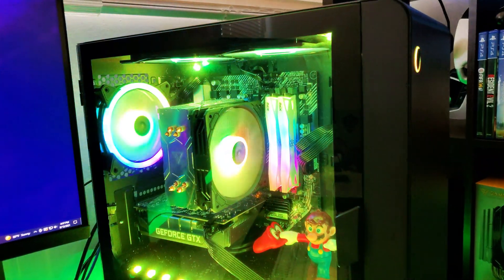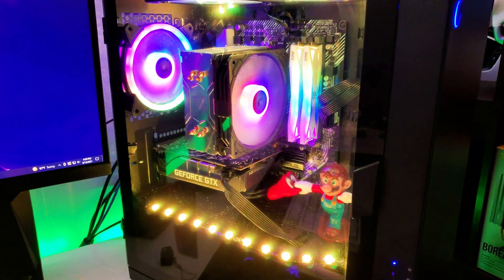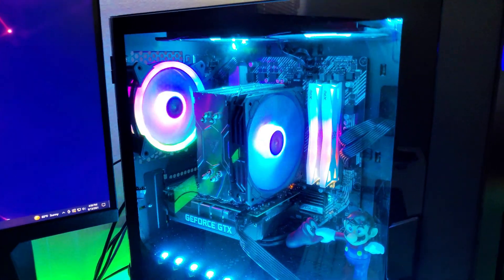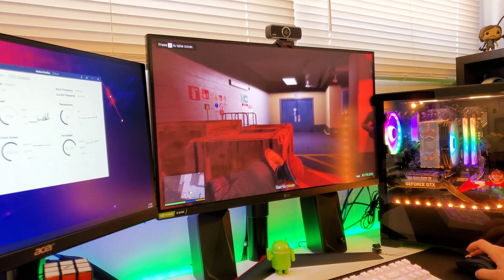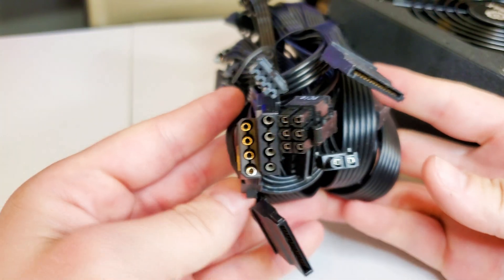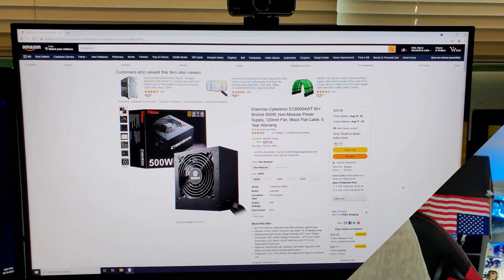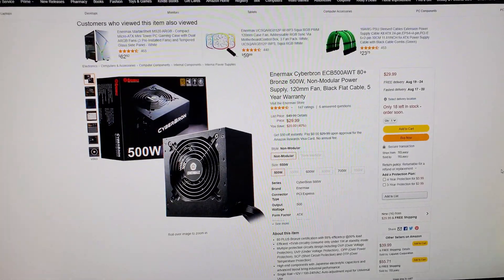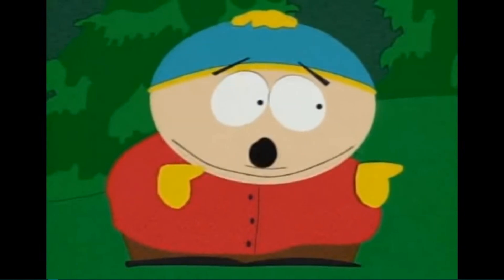POWER SUPPLY FOR ONLY $30! - ENERMAX CYBERBRON REVIEW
I was really surprised when I saw the pricing of the Enermax Cyberbron PSU! But is it inexpensive for a reason?

Recording Equipment
- Samsung Galaxy Note 10+ (Camera)
- Sudotak Microphone
- PC Specs (Used for video editing, gaming, testing...)
     - ASUS GTX 1070 GPU
     - Corsair Vengance 32GB RAM 3200MHz
     - 500GB Samsung SSD
     - 1TB Western Digital HDD
     - Deepcool Castle 360EX Liquid Cooler
     - Cooler Master Masterwatt 750W PSU
     - Gamdias Apollo M2 Case